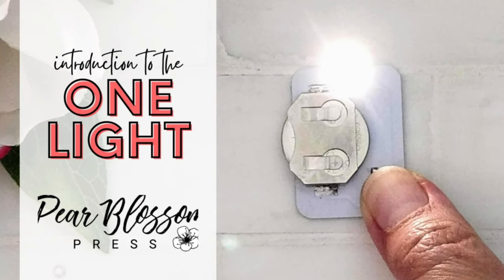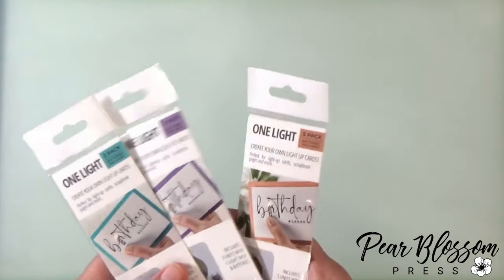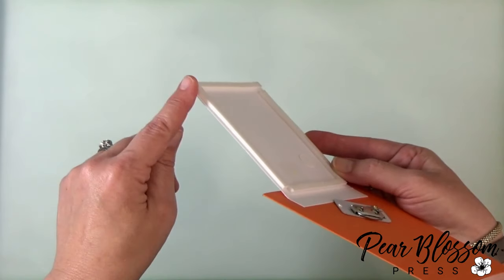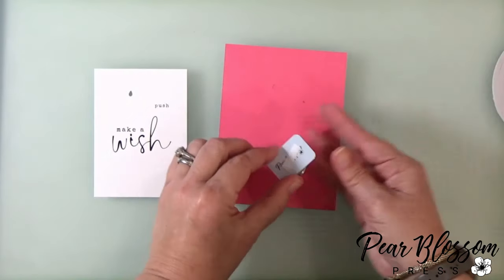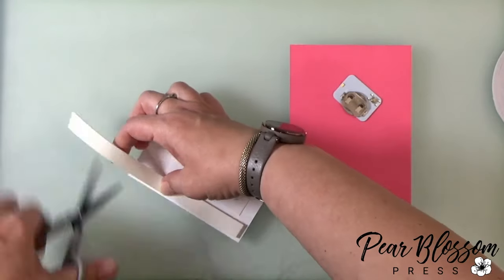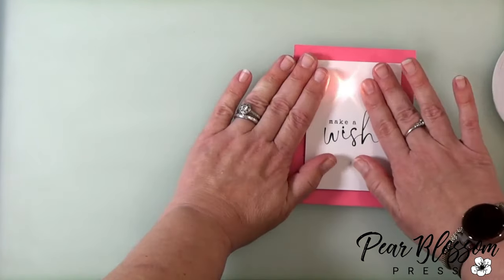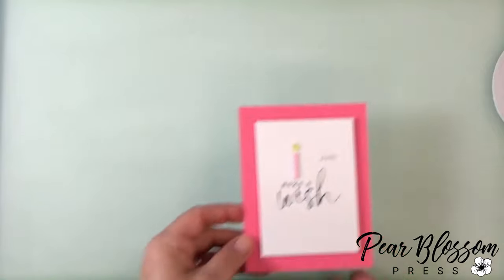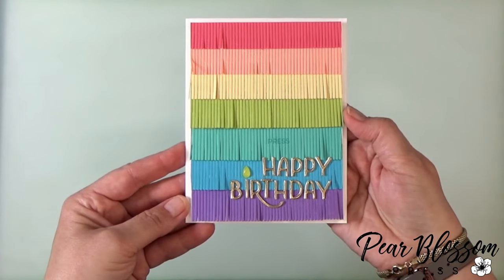Introduction to One Light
The ONE LIGHT is a flat little flashlight you can use to light up your handmade cards and scrapbook pages. Watch to see how simple it is to use!